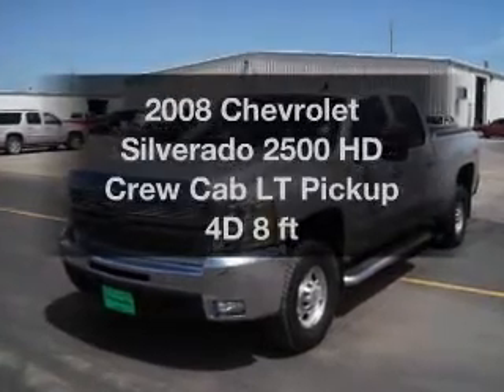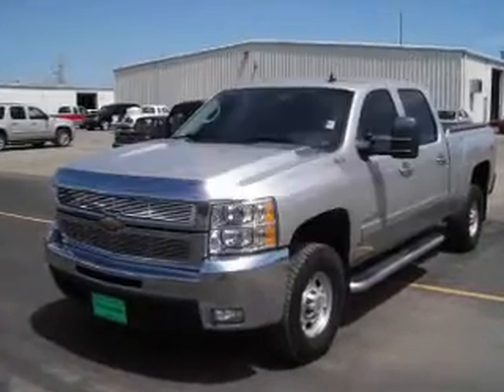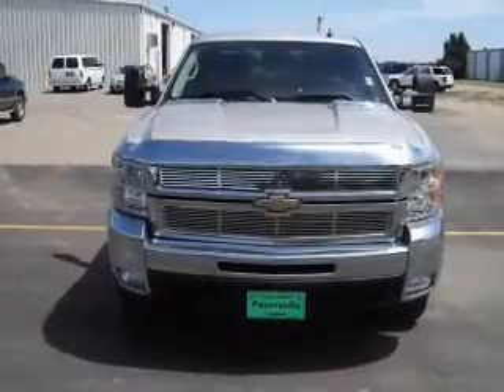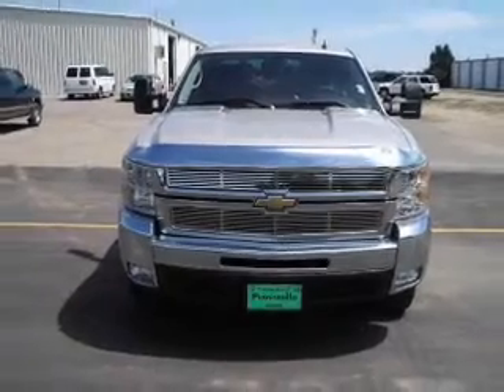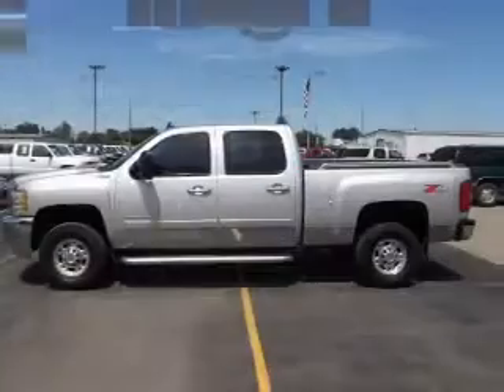2008 Chevrolet Silverado 2500 HD Crew Cab - Huron SD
Year: 2008
Make: Chevrolet
Model: Silverado 2500 HD Crew Cab
Trim: LT Pickup 4D 8 ft
Engine: 8 cylinder 6.6 liter Turbo Dsl
Transmission:
Color: Silver
Mileage: 91024
Address:
500 4th Street NE